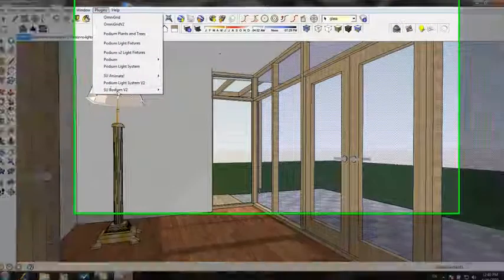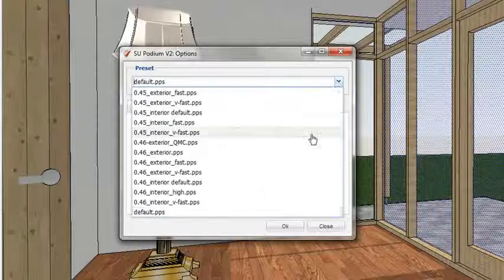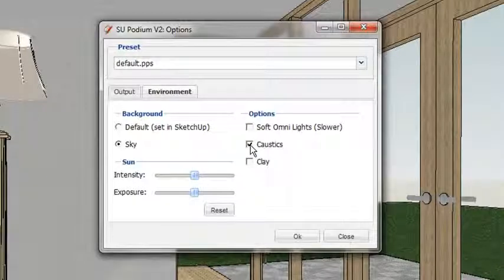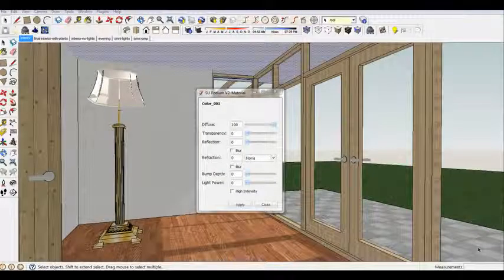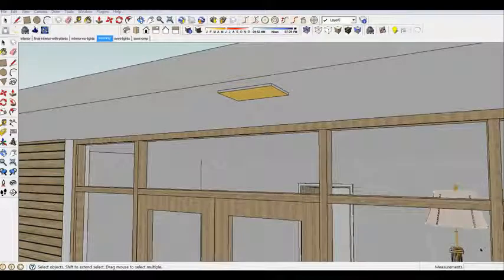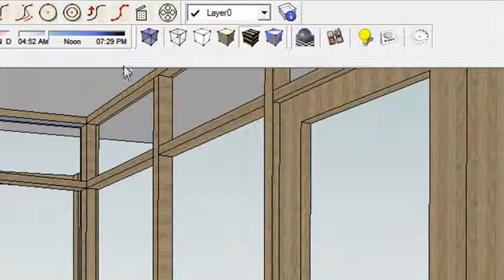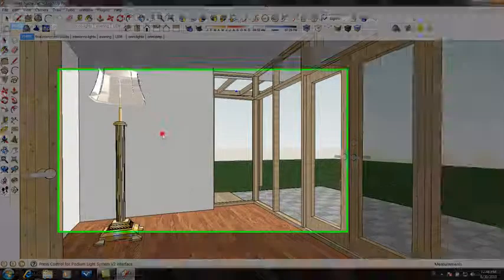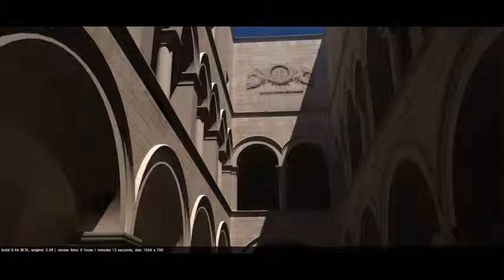SU Podium V2 Introduction YouTube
Photo shop And Sketup 8